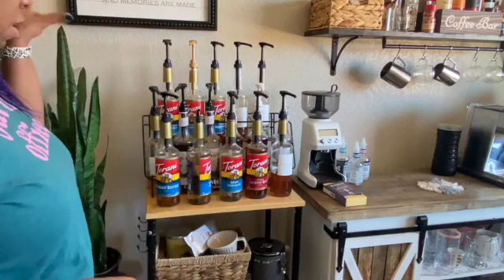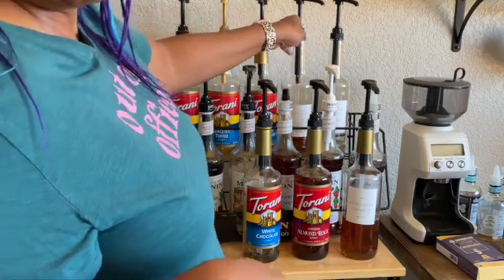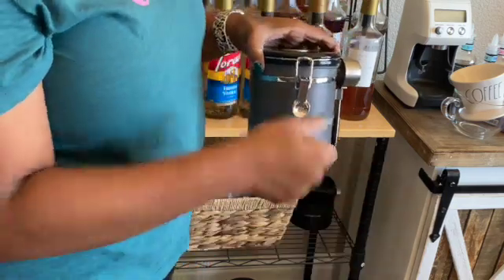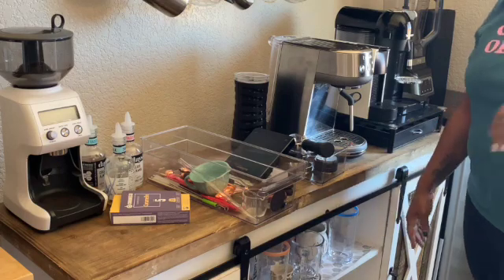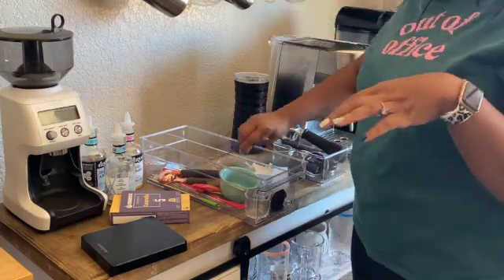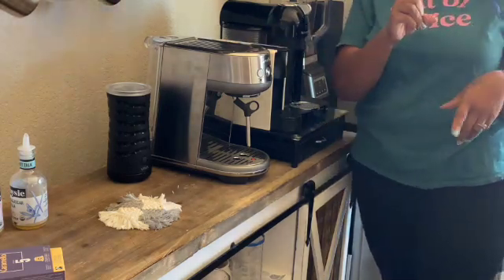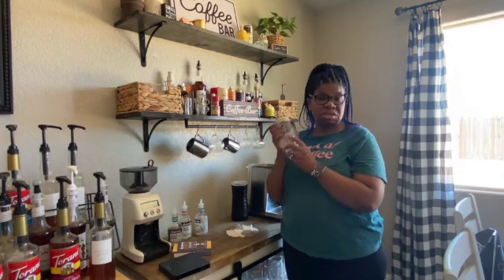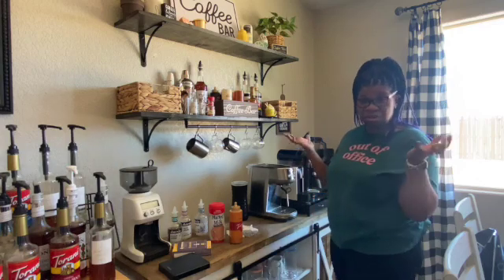Coffee Bar Tour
Amazon Store Front: